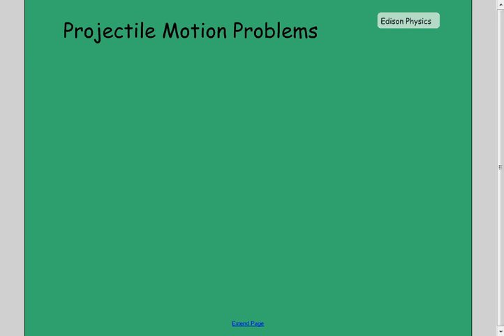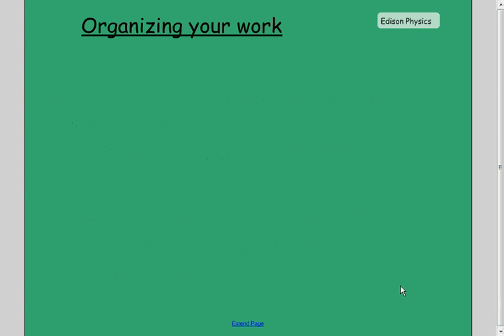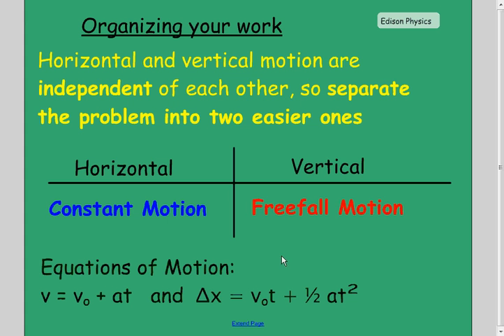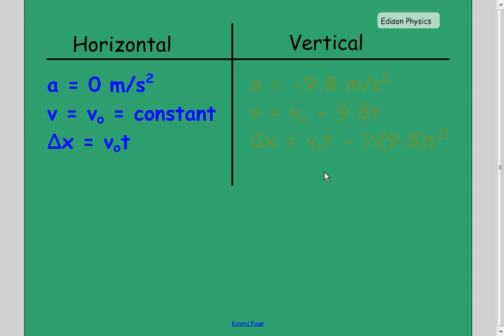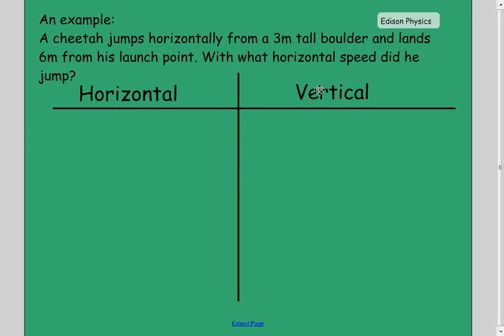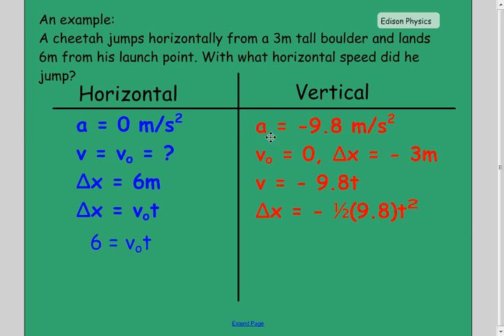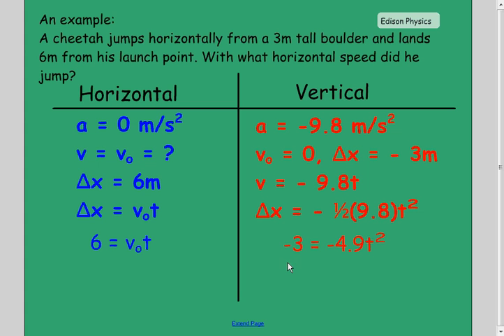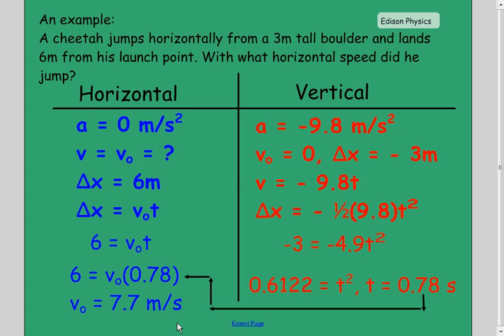Projectile motion problem